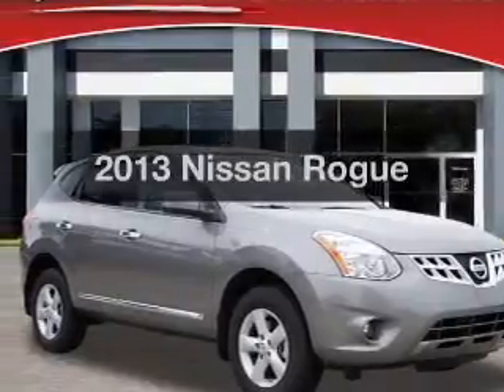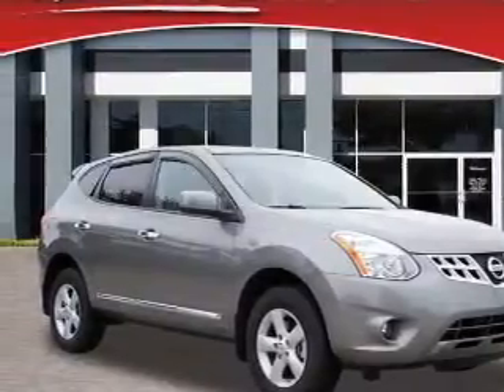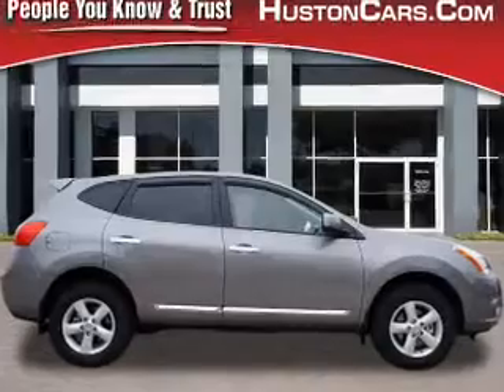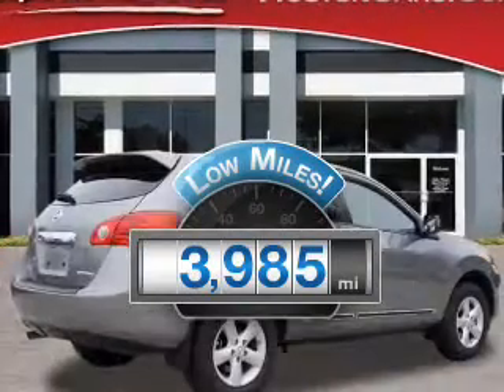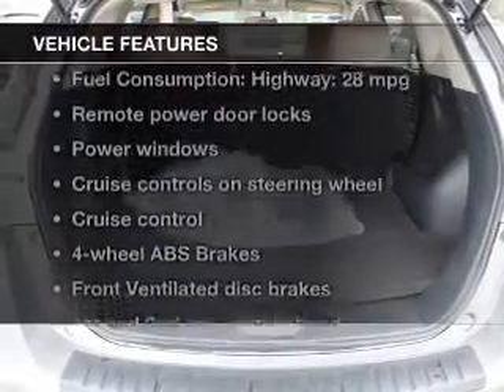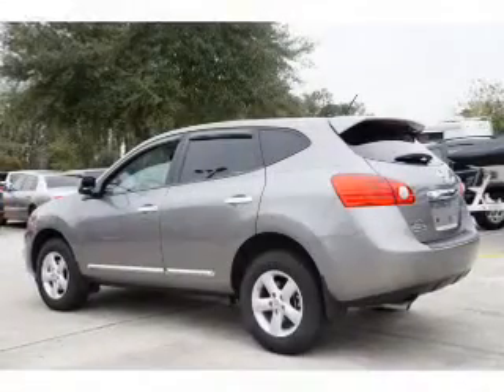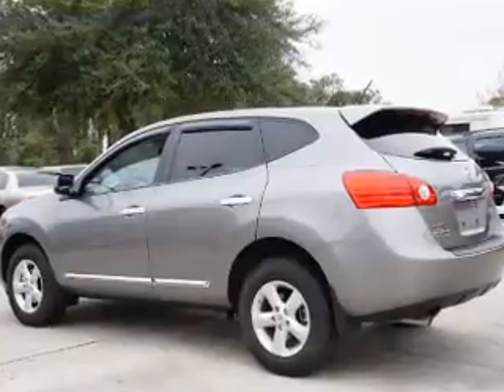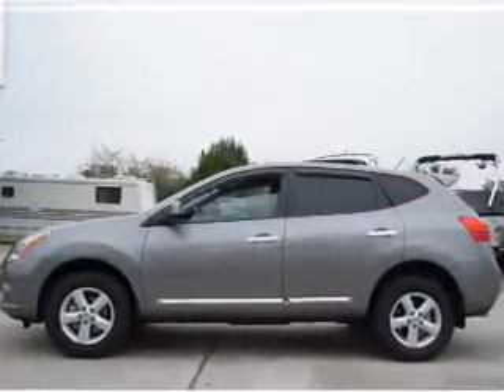2013 Nissan Rogue - Lake Wales FL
Year: 2013
Make: Nissan
Model: Rogue
Trim:
Engine: 2.5 liter inline 4 cylinder 16 valve
Transmission: Automatic CVT
Color: Platinum Graphite
Mileage: 3985
Address:
21280 US Highway 27